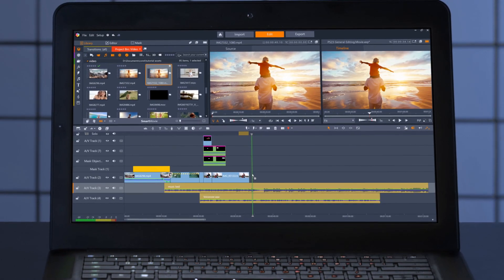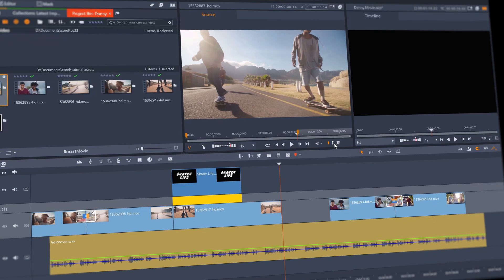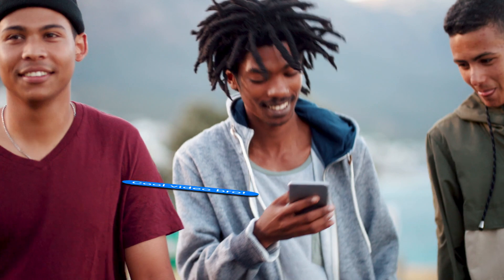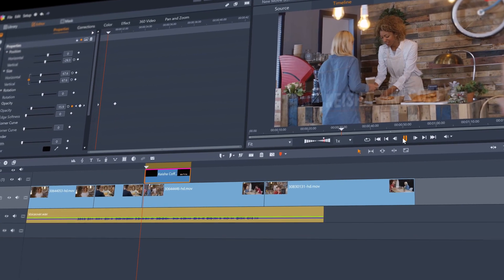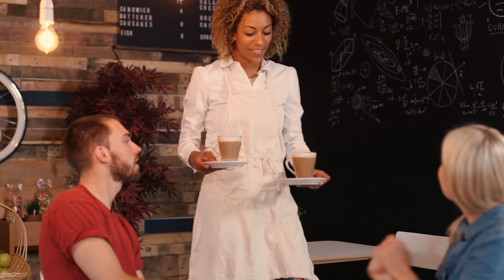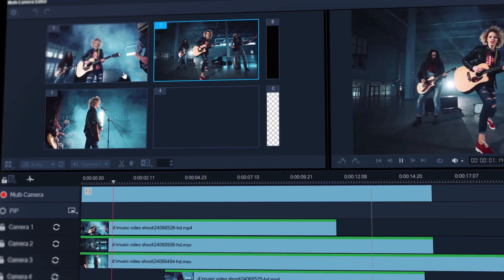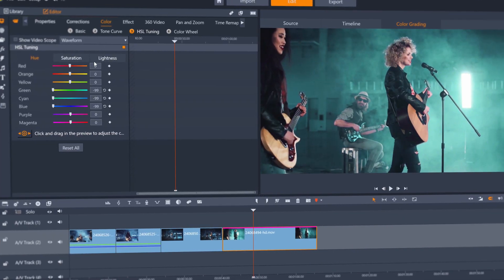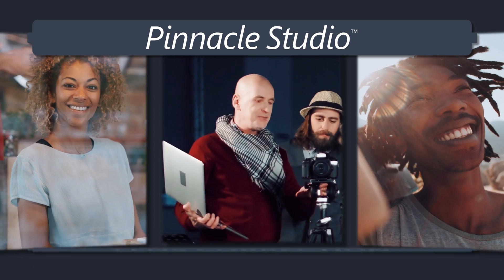Introducing Pinnacle Studio 23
Edit like a pro with the power, precision, and control in NEW Pinnacle Studio™ 23 Ultimate. This advanced video editing suite makes it easy to edit across unlimited tracks and with unparalleled accuracy. Explore Video Masking tools, Color Grading controls, and enhanced keyframing, and tap into hundreds of creative effects, premium plugins, and built-in screen recording software.